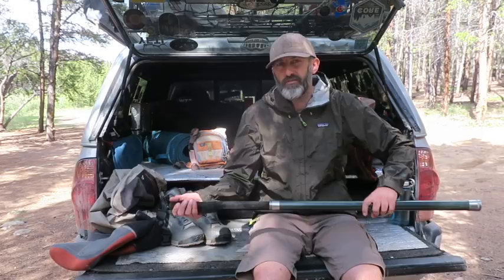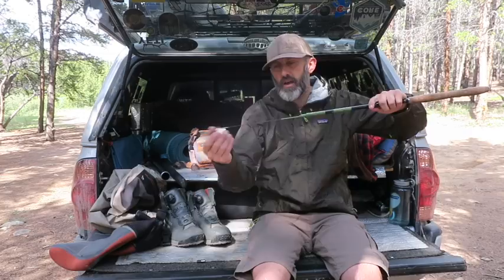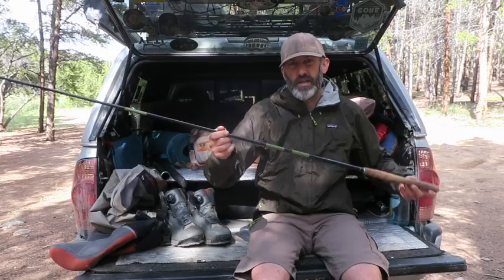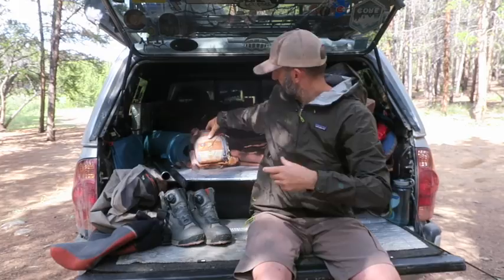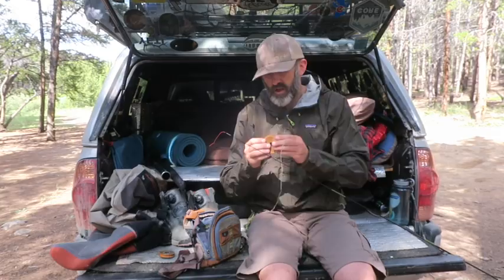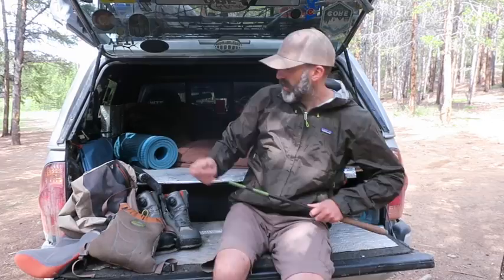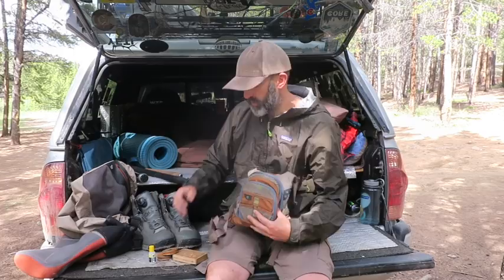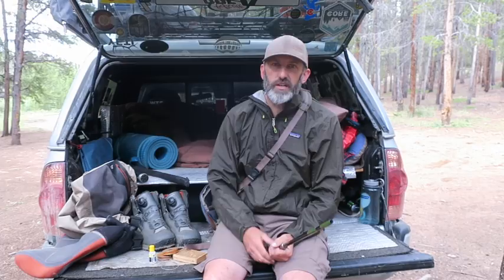Pickup Truck Camping: Fly Fishing, Why I Love Using A Tenkara Rod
Tenkara Fly Fishing is relatively new on the scene in the United States in the past 10 years. However, in Japan they've been using this method for the past few hundred years in the high country. Check out this awesome fly fishing set up that weighs only 2.1 ozs...perfect for backpacking!